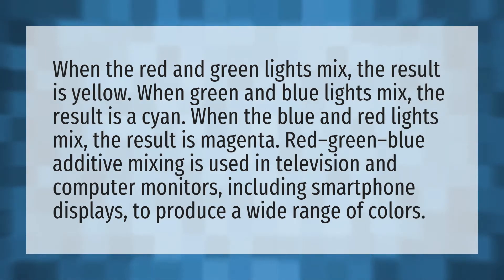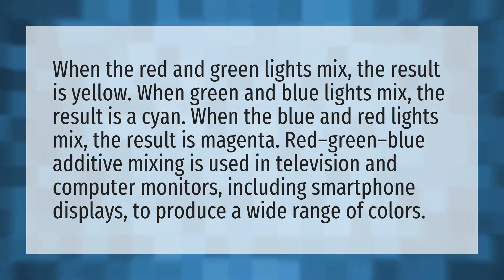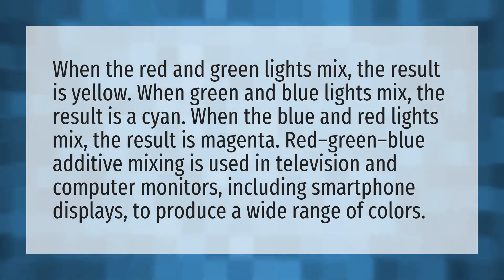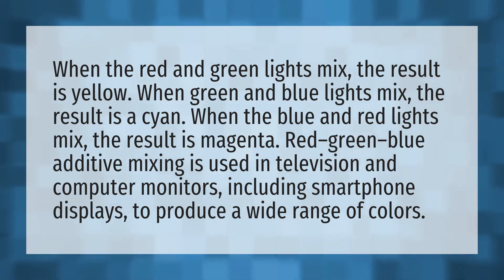Does red and green make blue?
Colors Make White • Does red and green make blue?